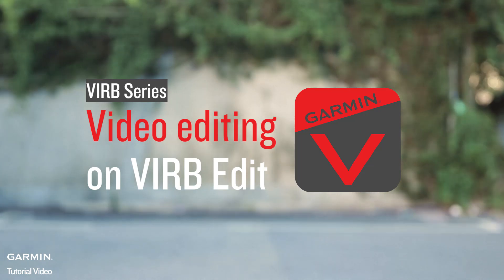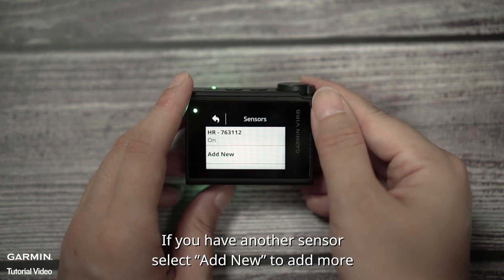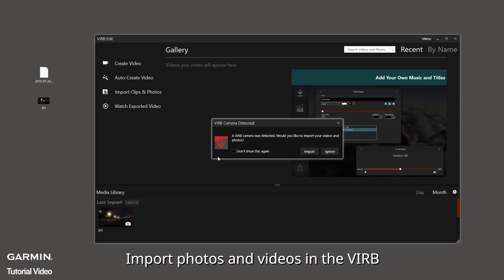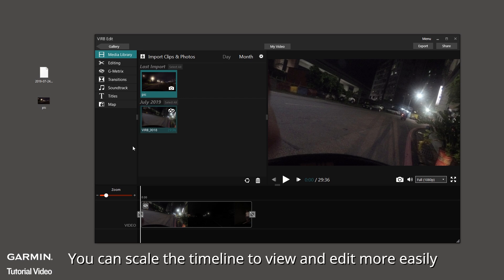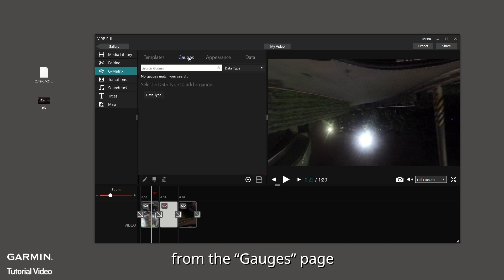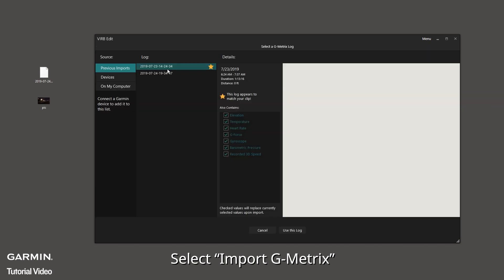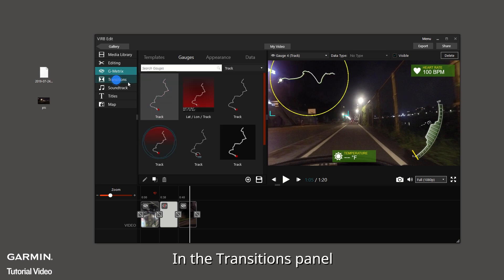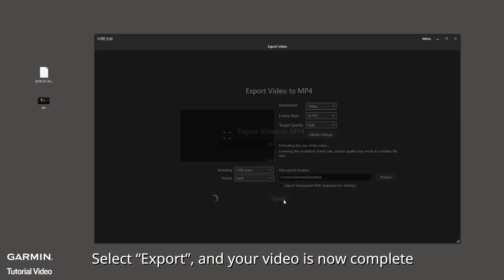Tutorial – VIRB Series: Video Editing on VIRB Edit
This video is going to teach you how to import and edit videos recorded through a VIRB series device using VIRB Edit.